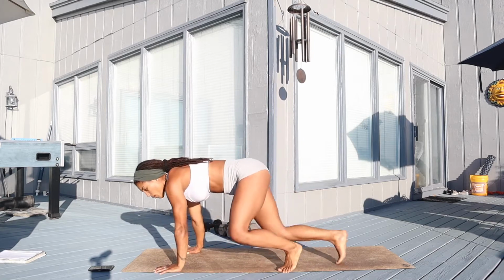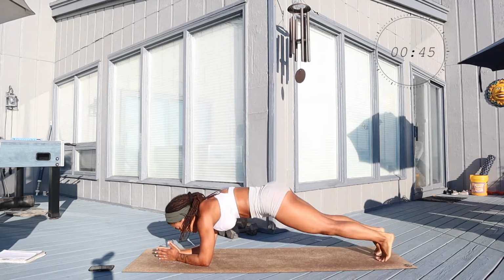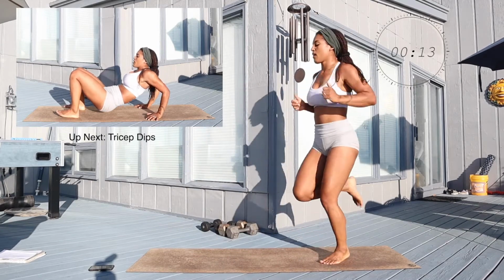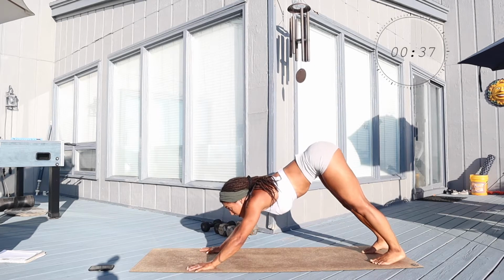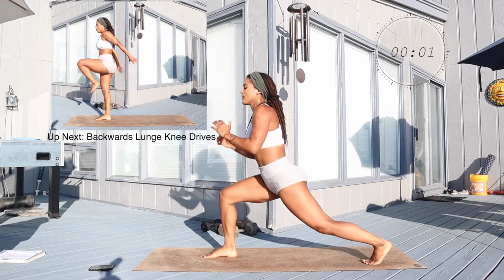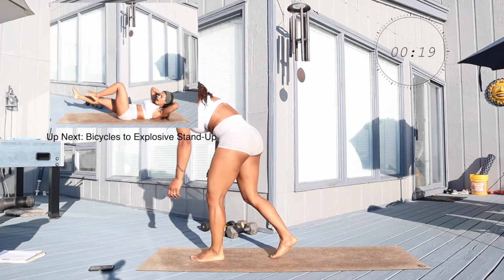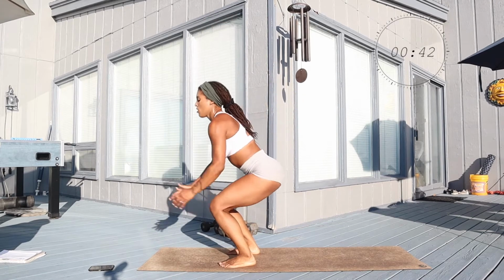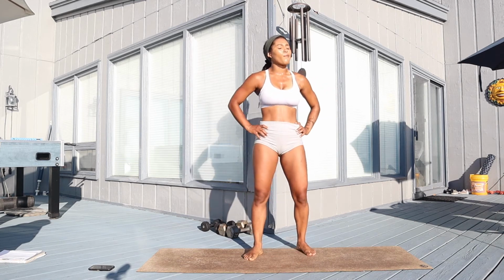15-MIN FULL BODY HIIT | Shaina Marie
Another quick full-body HIIT workout to get a nice sweat and burn today! This workout is designed to use NO EQUIPMENT. Please modify as needed to fit your own fitness level and practice.

Any and all donations to help support my classes on here are much appreciated! I do not currently make anything off of these and they do take a lot of my time and work to film for you all :). Much love!